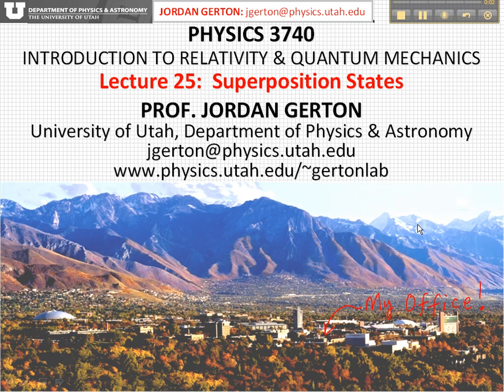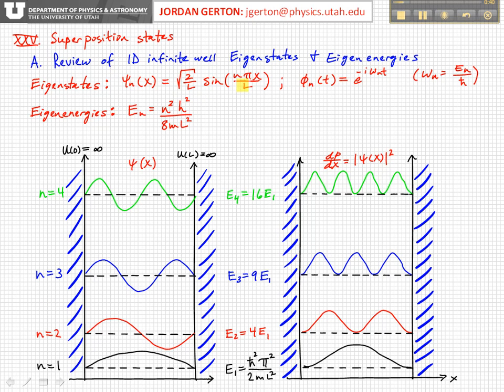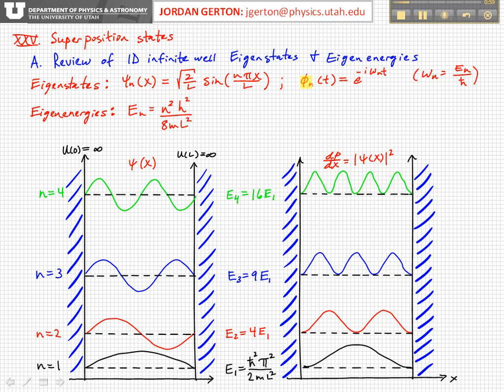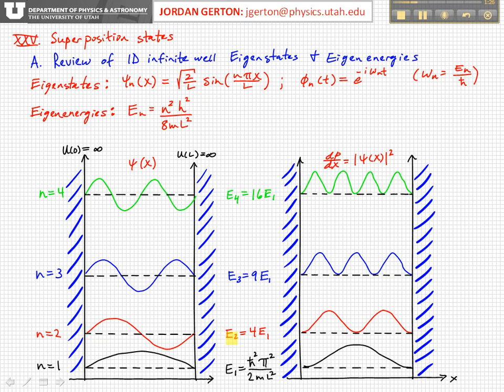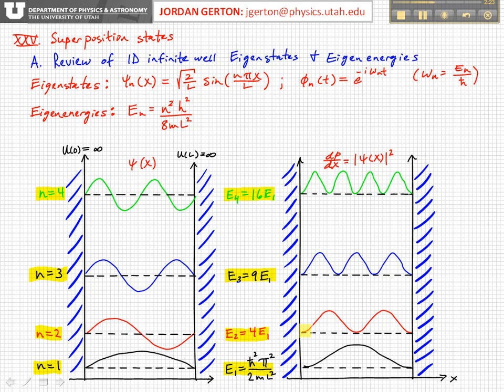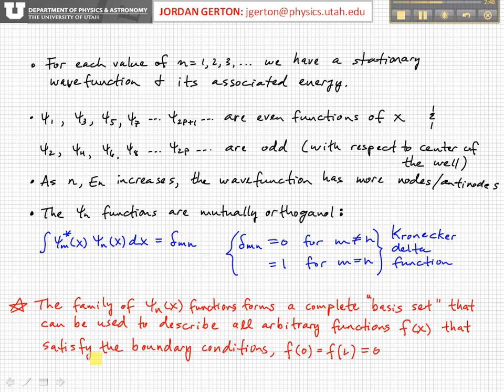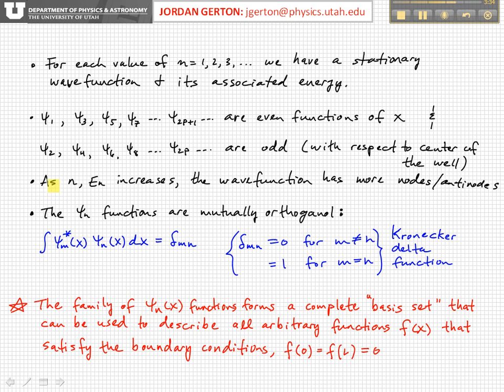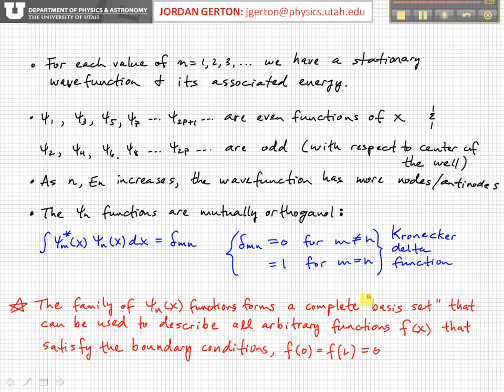PHYS3740 Lecture25-1 Superposition States